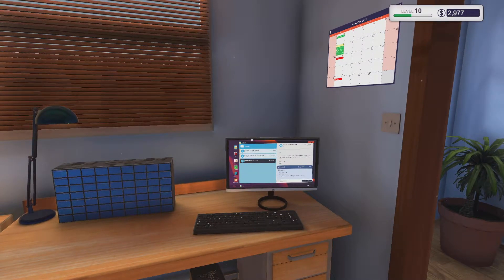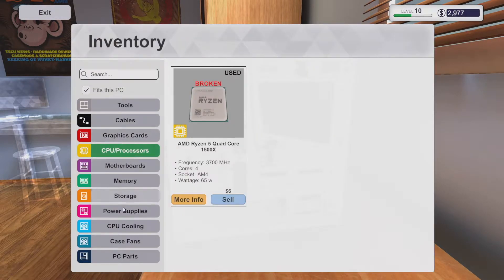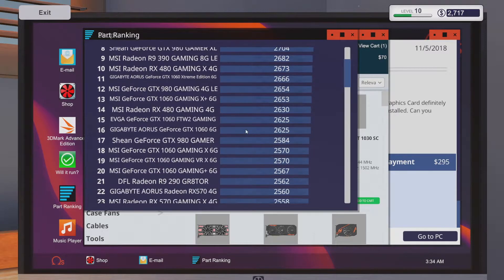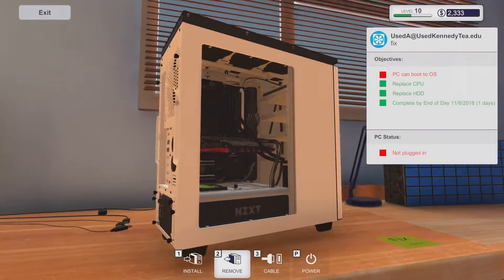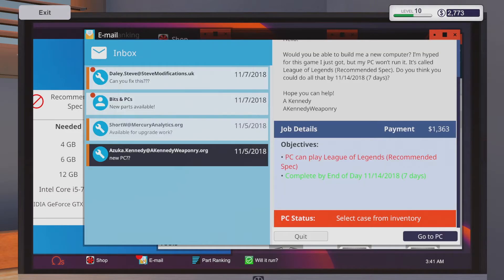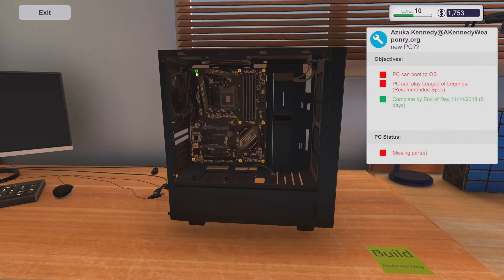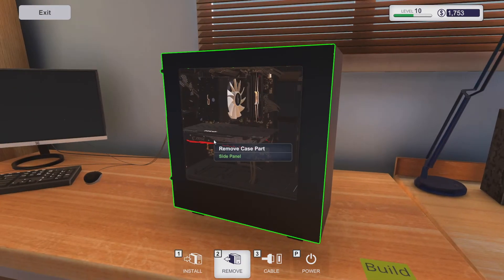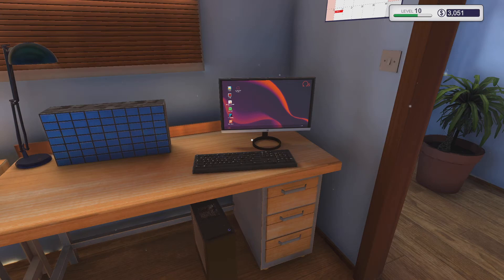Let's Play: PC Building Simulator - Episode 27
In today's video, we hop back on PC Building Simulator and get back to the grind!